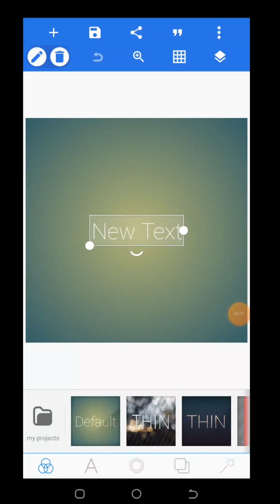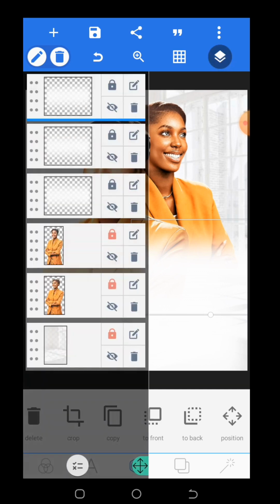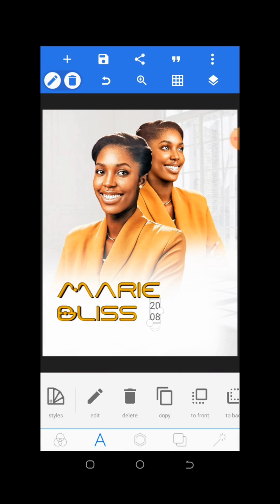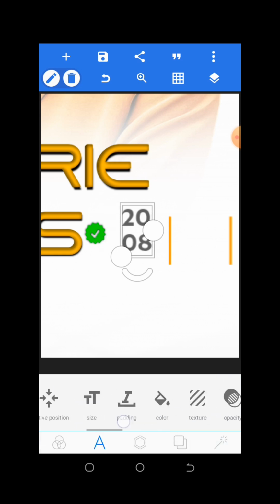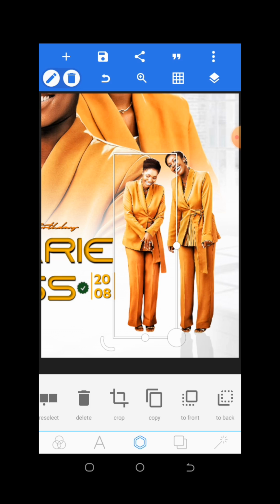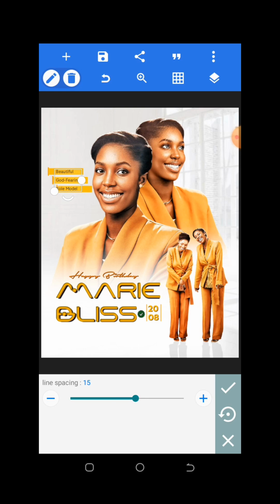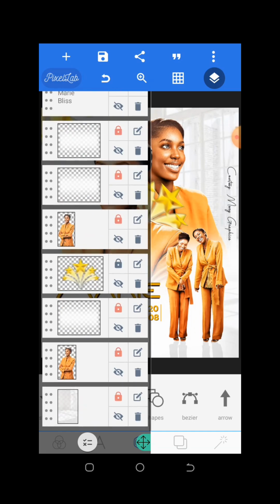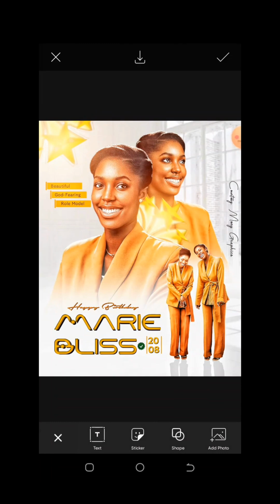How to Design a Professional Birthday Flyer in Pixellab | Smartphone Design Tutorial | Snapseed Edit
Good day, it's nice to have you here 🤍